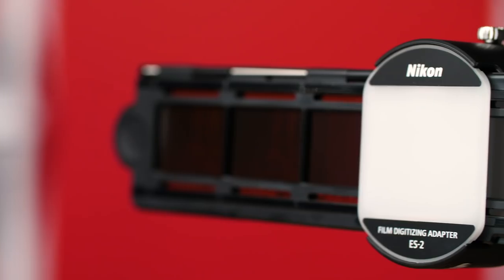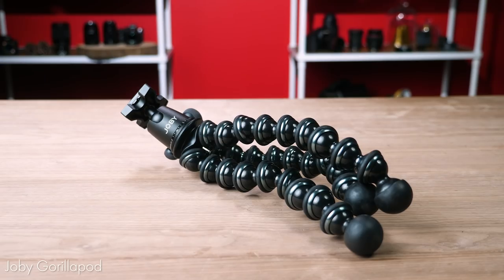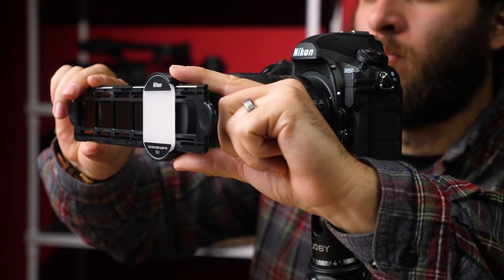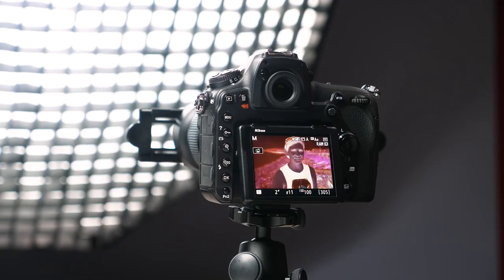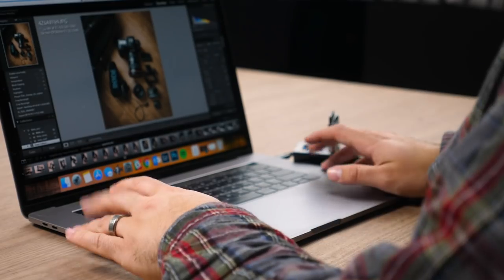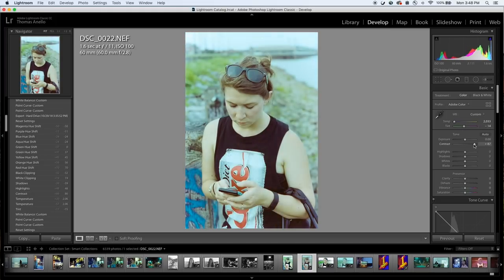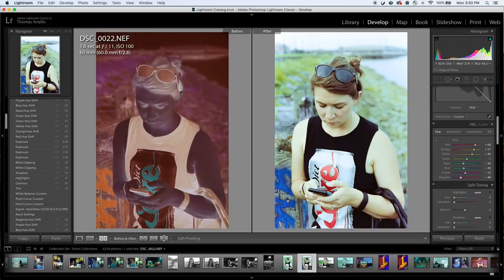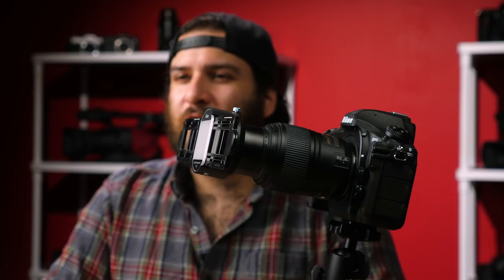Nikon ES-2 Film Digitizing Adapter | BL Quick Tips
The Nikon ES-2 kit allows you to digitize 35mm film negatives or slides using any Nikon DSLR. It mounts directly to select Micro-NIKKOR lenses and makes the process of scanning film quick and easy.